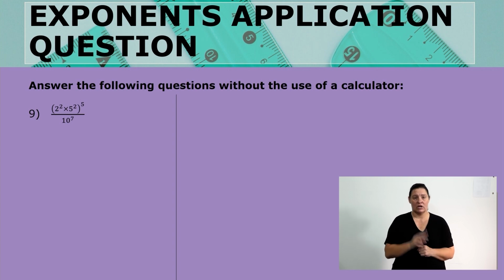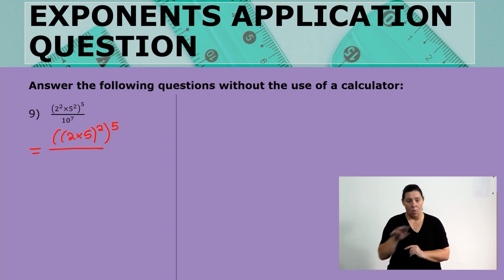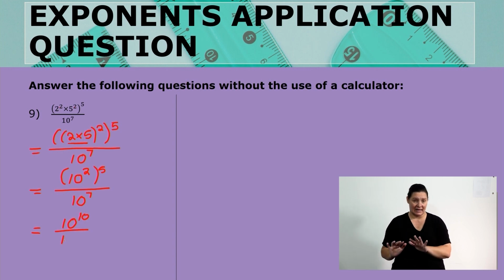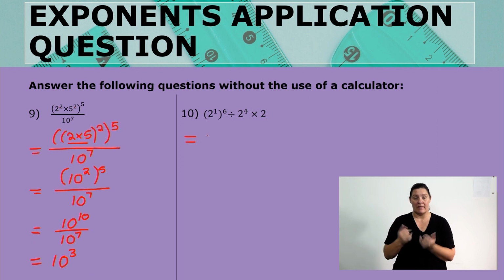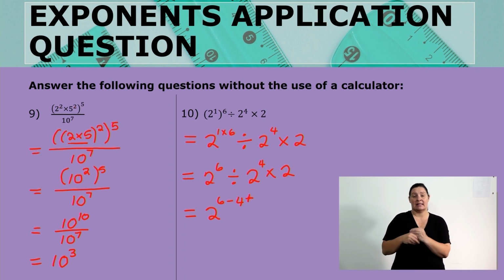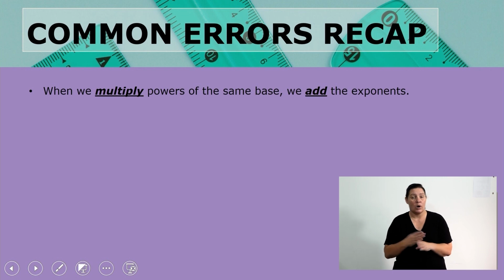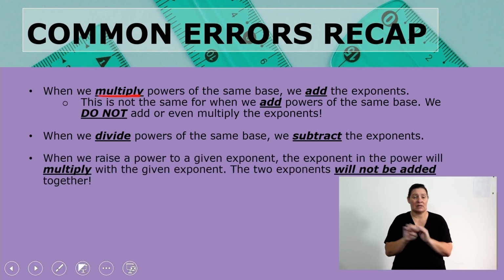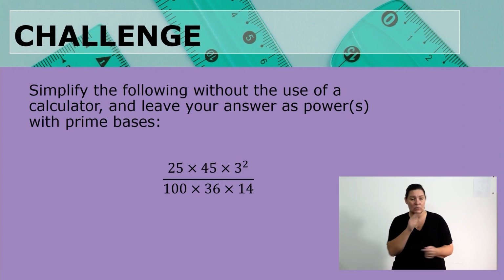Maths Grade 9 Exponents Video 2 Seg 3